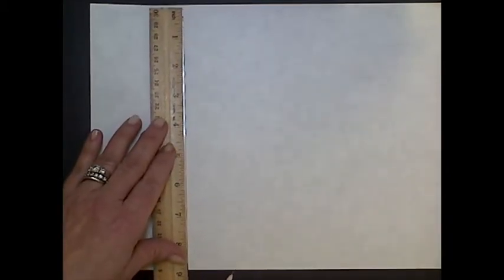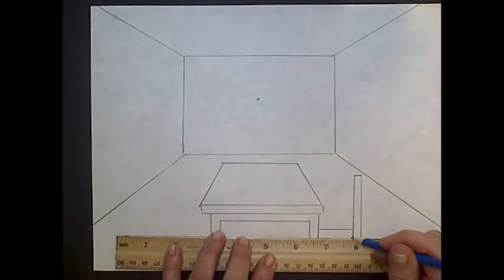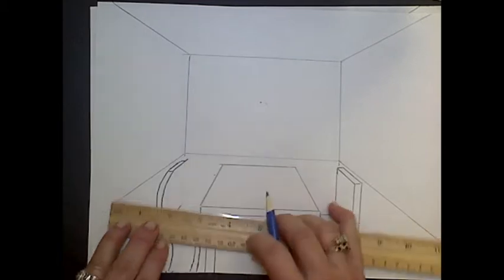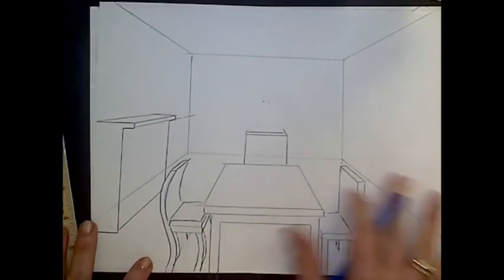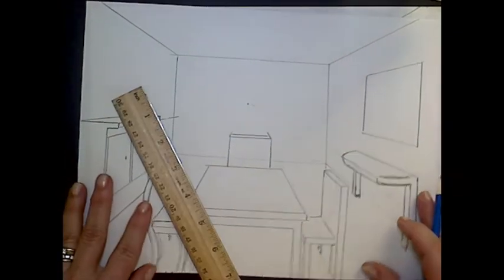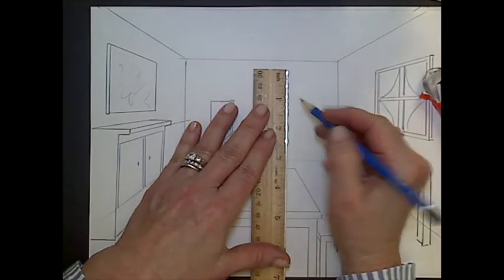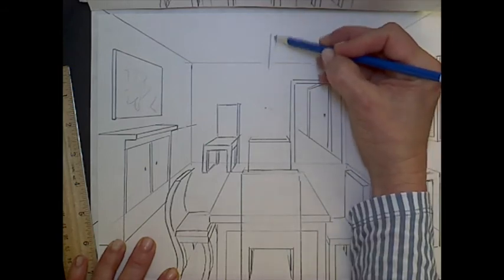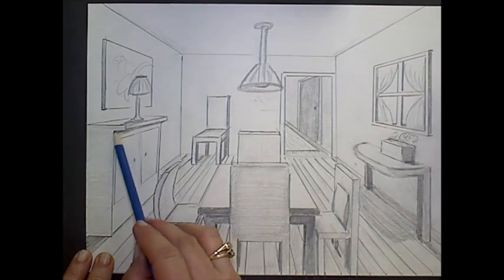Art with Ashley: Perspective Lesson # 7; Dining Room in 1 Point Perspective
Learn how to draw a dining room using 1 point perspective ( 1 vanishing point).  This video was created on May 3, 2020 during from home while teaching Art I students virtually during the COVID-19 pandemic.